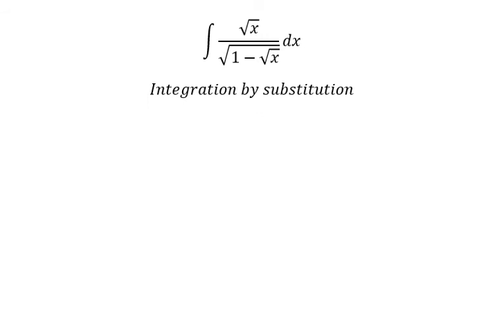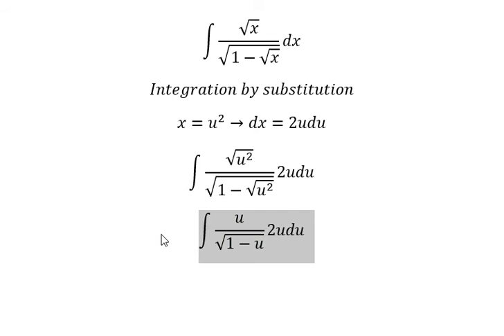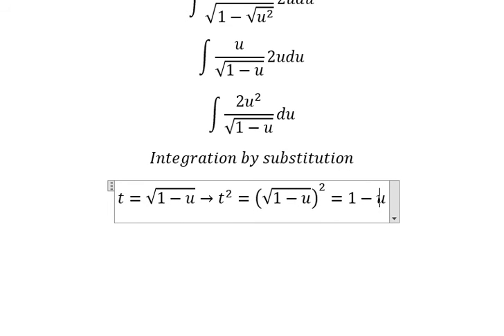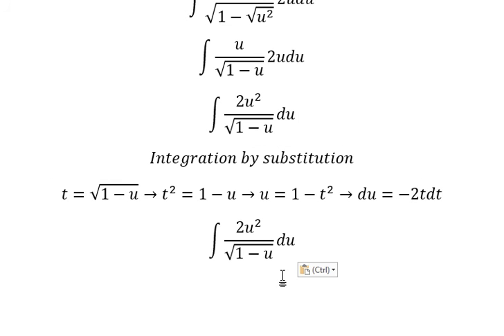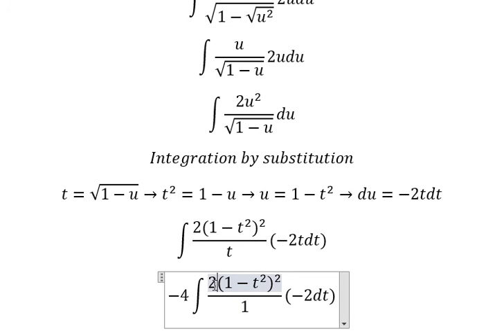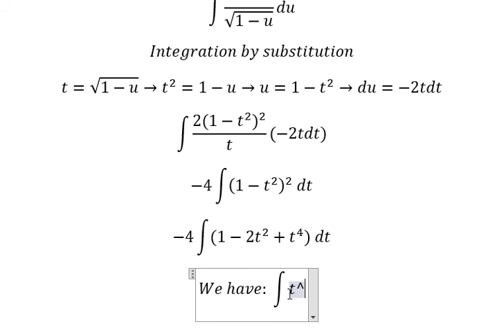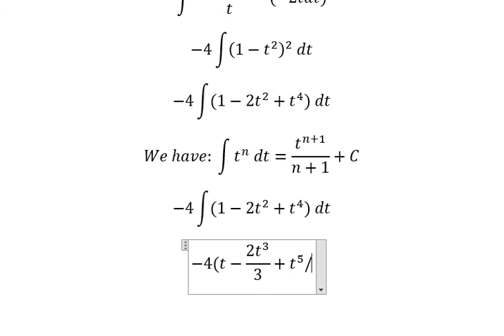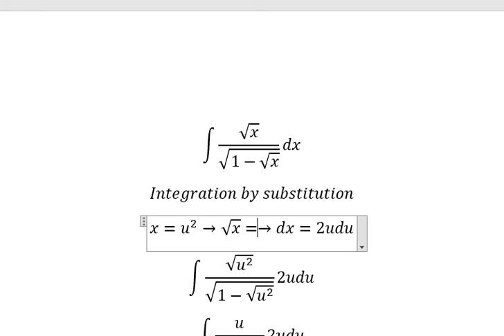Calculus Help: ∫ √x/√(1-√x) dx - Integration by substitution - Techniques - Solutions - Answers